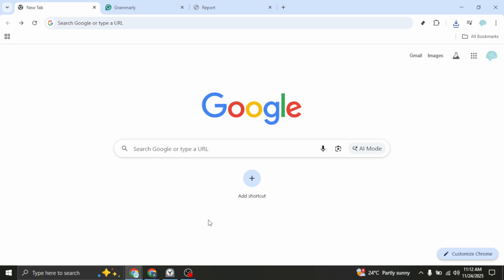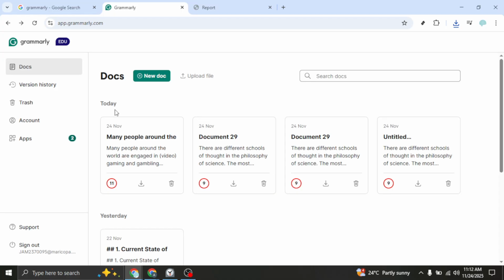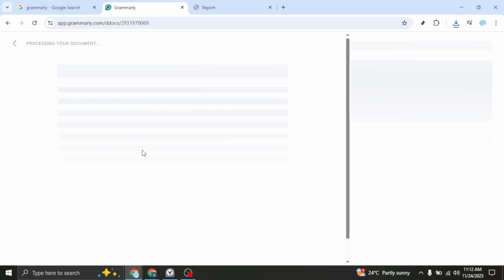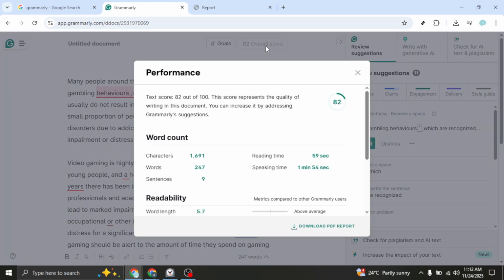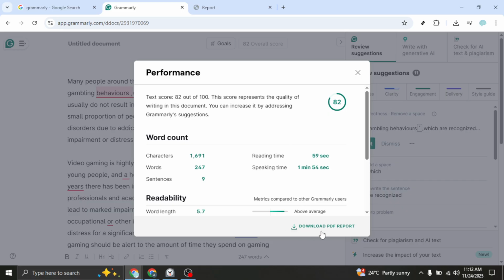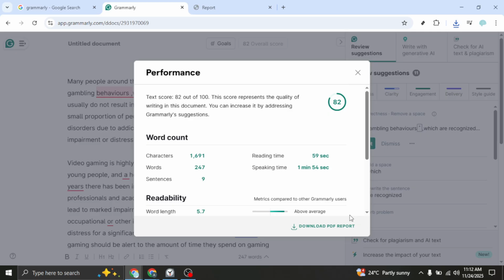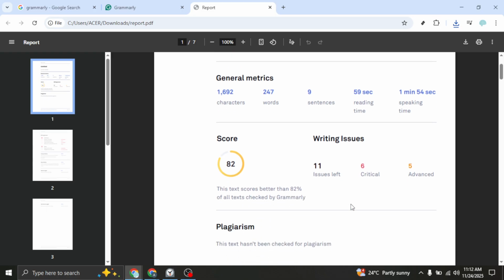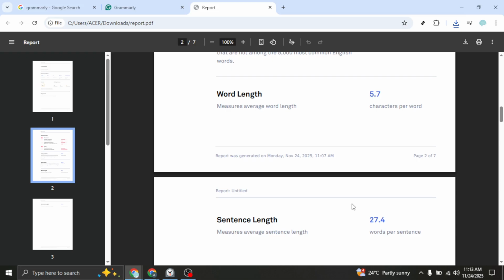How to Download Grammarly Report (Updated 2025)